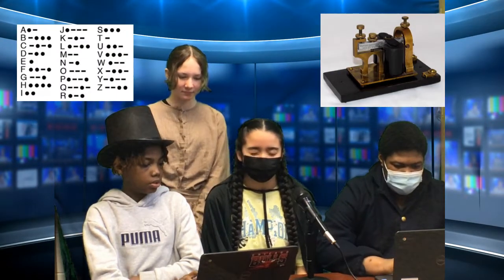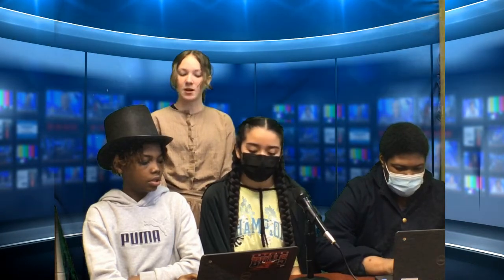Group 18 Final Movie